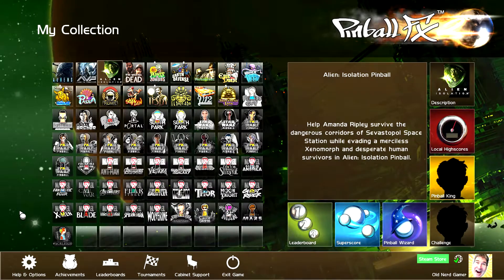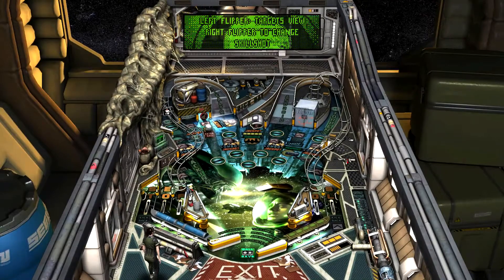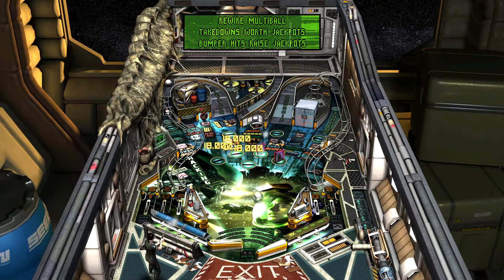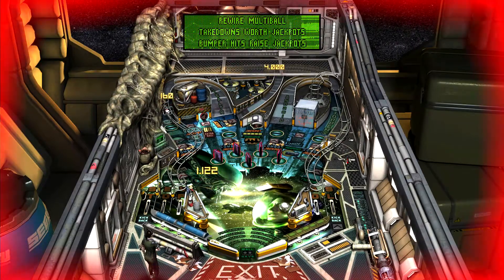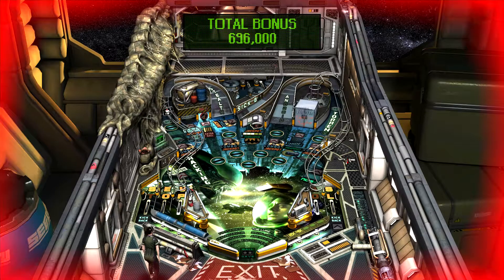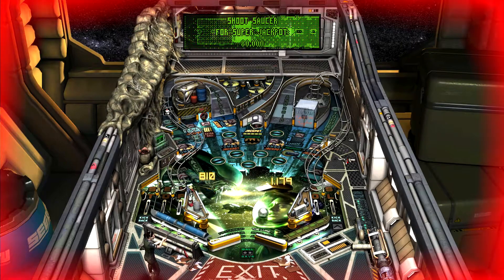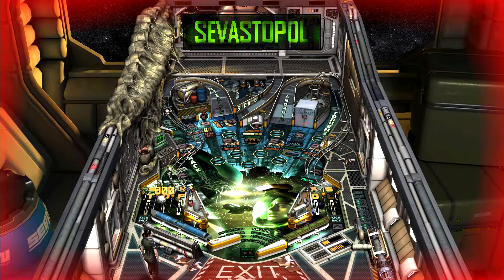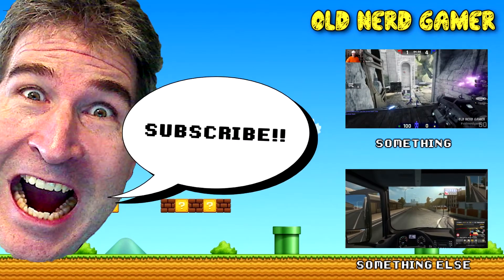ESCAPING ALIEN ATTACKS! | Alien: Isolation Pinball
Great games. Fantastic prices. Support charity.
Trying the last Pinball FX table from their Aliens series: Alien: Isolation!
The racing wheel I use
TrackIR 4

I'm running:
Intel Core i7 3.20 GHz
16 gigs of RAM
GeForce GFX 970
Running Windows 10
Thrustmaster T150 racing wheel
TrackIR 4